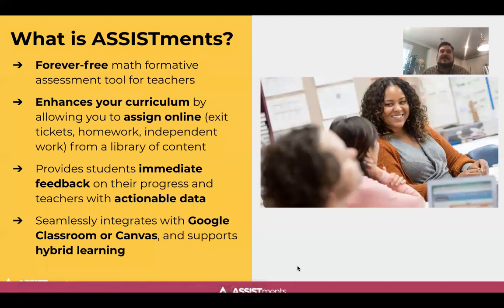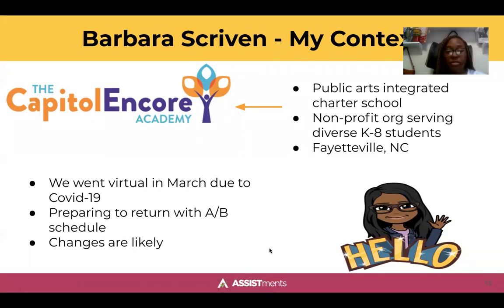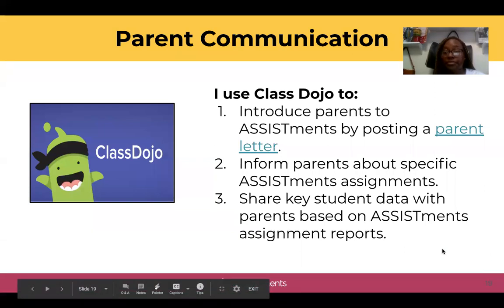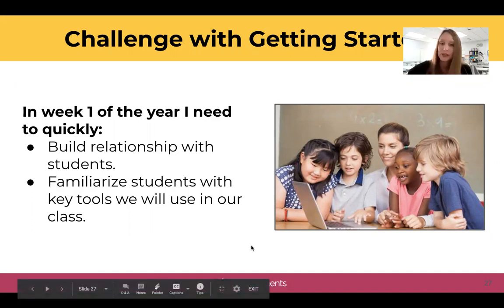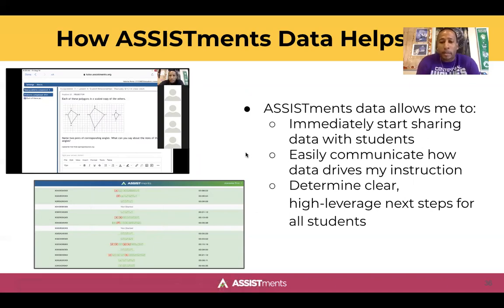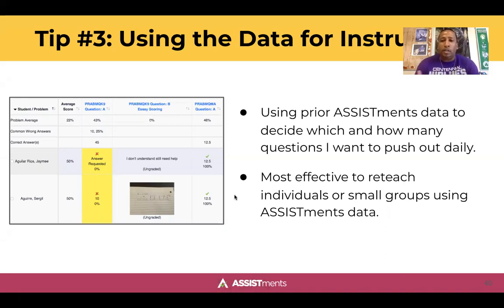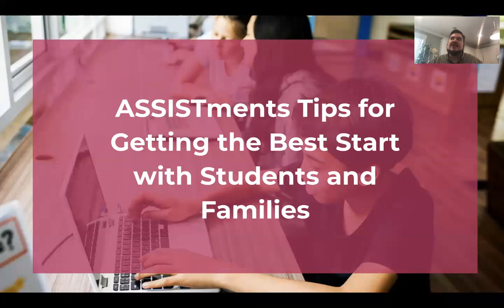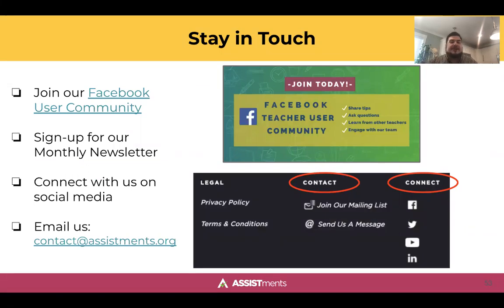Getting the Best Start with Students and Families in Class and From a Distance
Learn how experienced users are navigating the new normal of school, including how they are leveraging ASSISTments to support distance learning, and tips and tricks for getting a strong start to the school year.